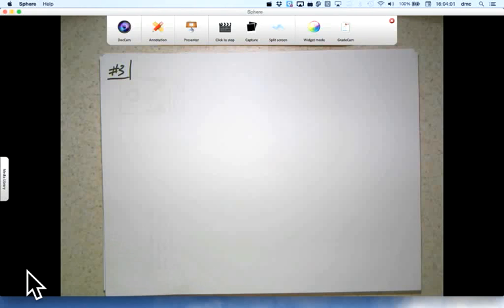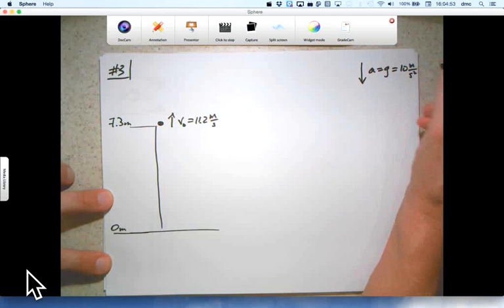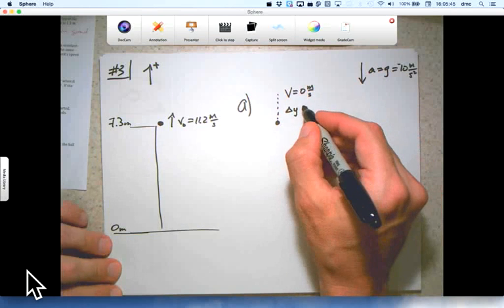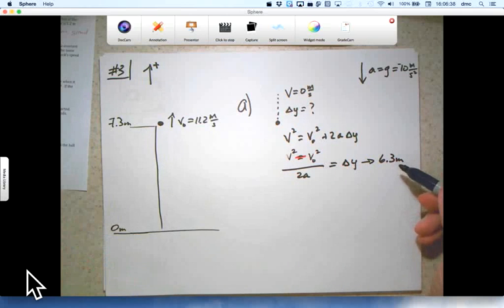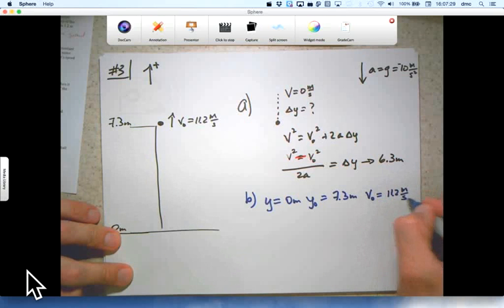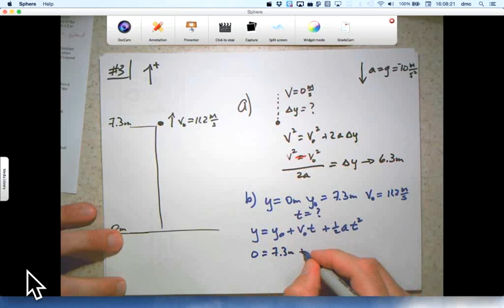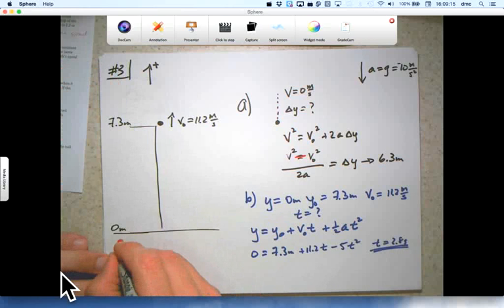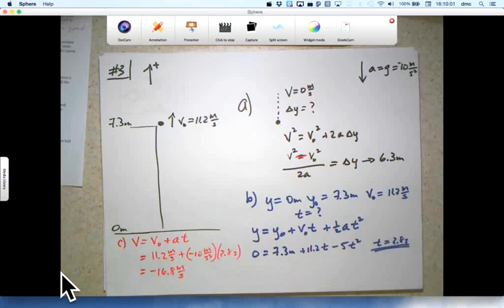1 D Motion Practice 3